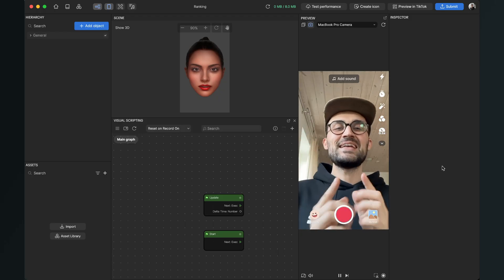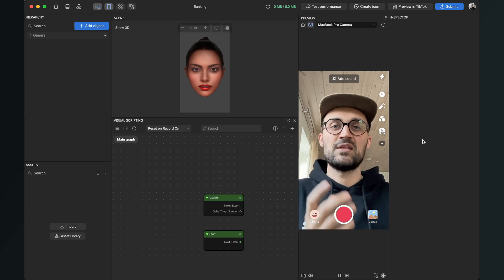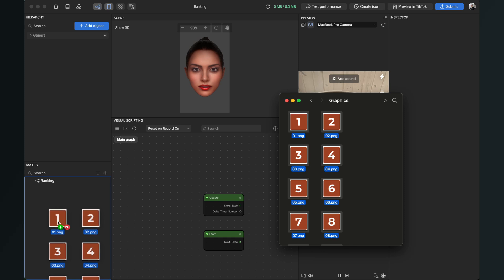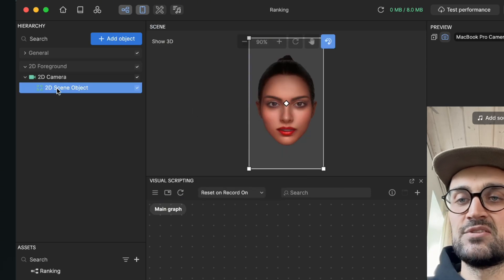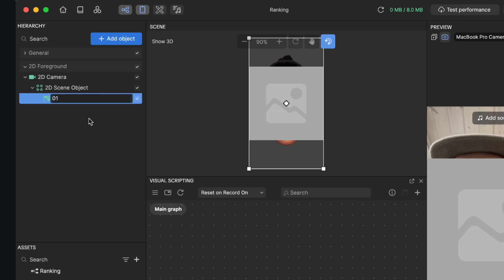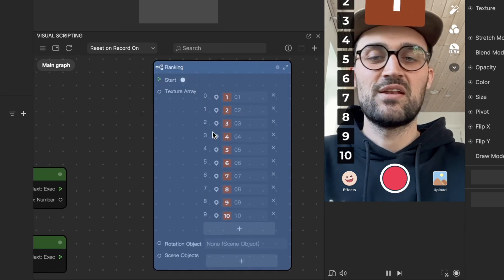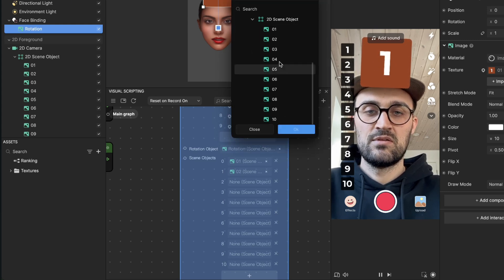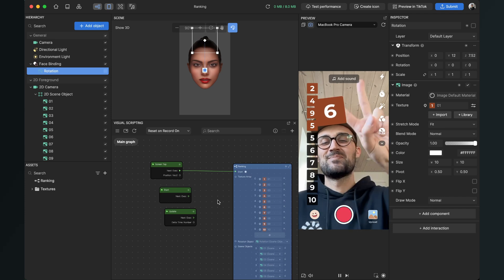Ranking Filter for TikTok - Effect House Tutorial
In this Effect House Tutorial, I show you, how you can create a Blind Ranking Filter for TikTok with the use of s Subgraph node I have created.